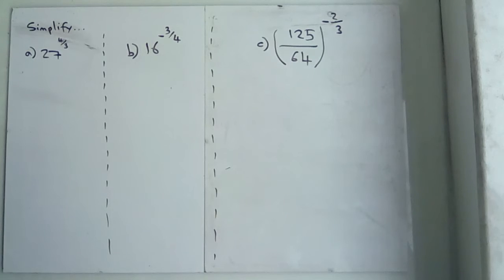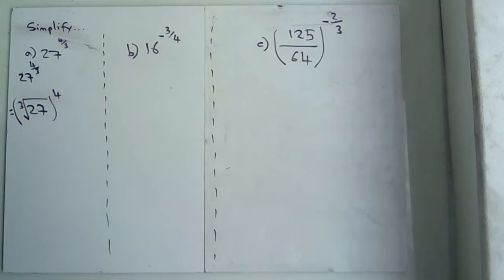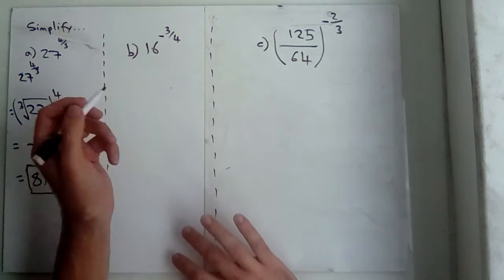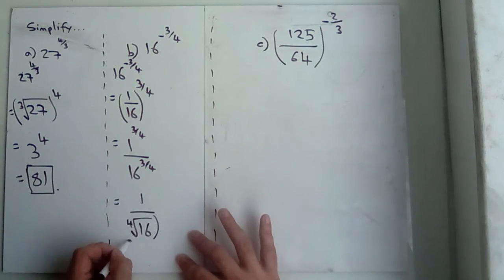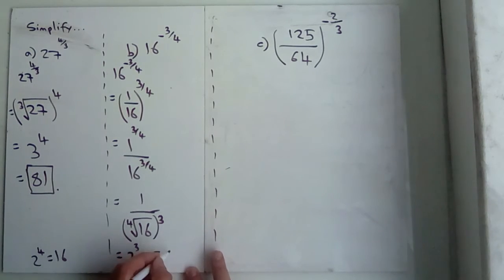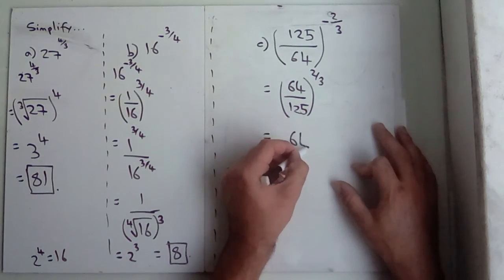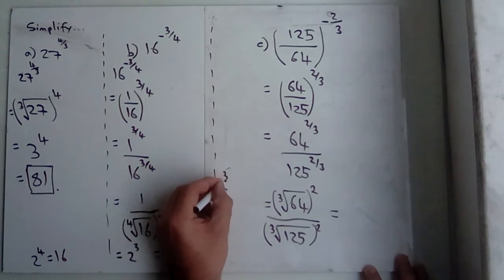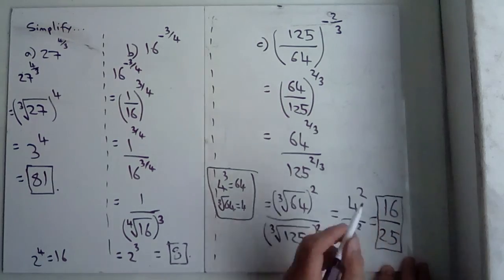Simplifying expressions with fractional negative powers